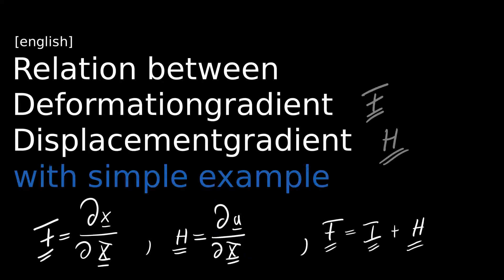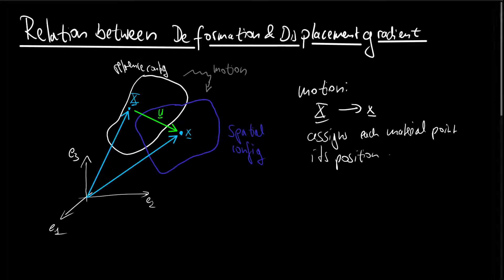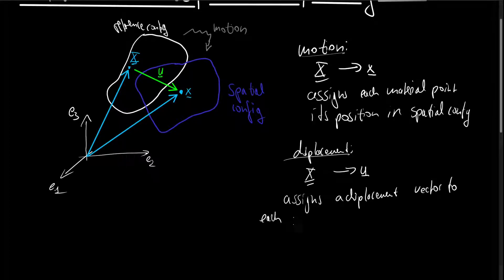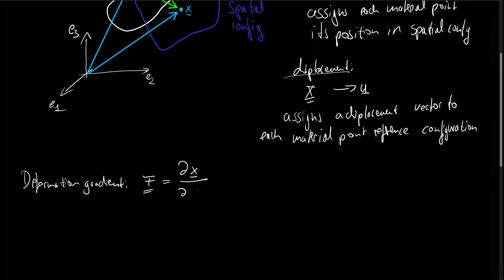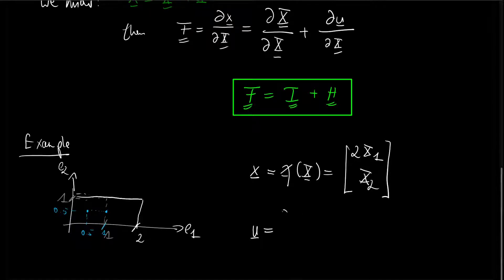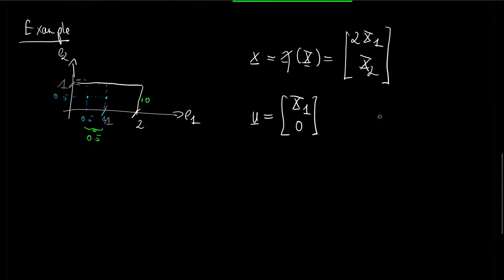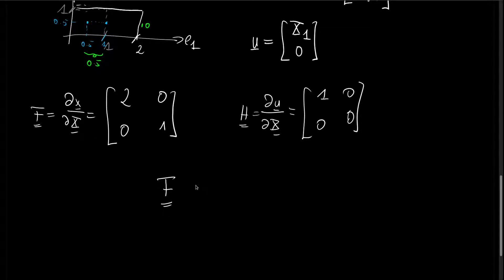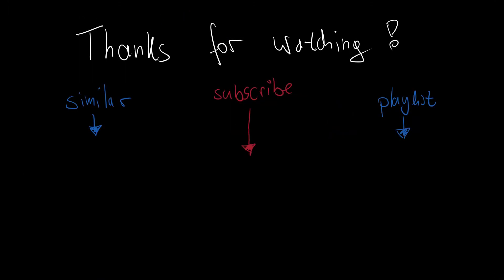Deformation Gradient vs. Displacement Gradient | Continuum Mechanics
What is the difference between the gradient of the deformation and the displacement? That requires us to look again at reference and spatial configuration. Here are the notes

The motion and the displacement are both valid descriptions for the change in configuration of a continuum body. The former induces a deformation gradient, whereas the latter induces a displacement gradient. How are they related with each other?

Timestamps:
00:00 Opening
00:07 Repetition: Configuration and Continuum Potato
00:45 Motion Definition
01:13 Displacement Definition
01:58 Deformation Gradient Definition
02:18 Displacement Gradient Definition
02:36 Relationship between the two Gradients
04:29 Example
08:05 End-Card